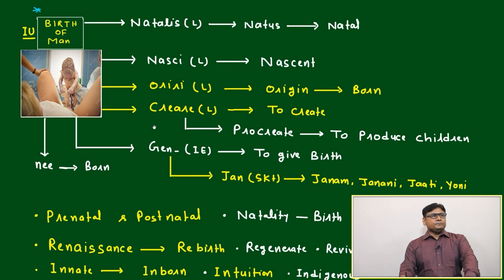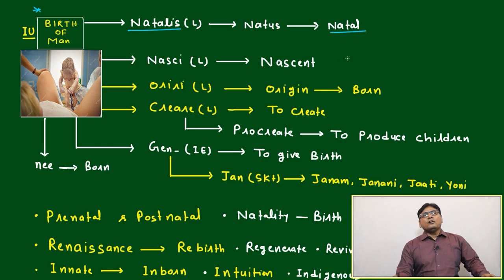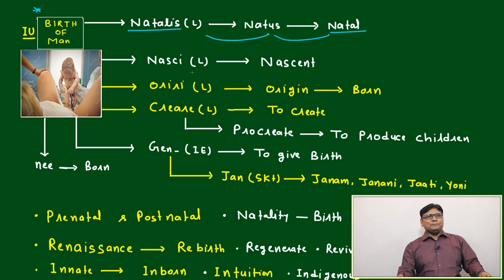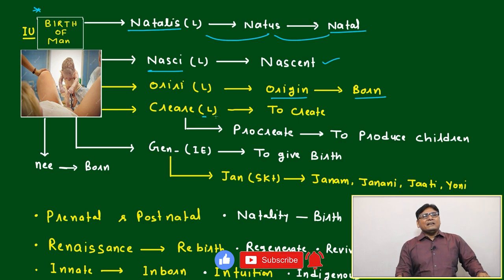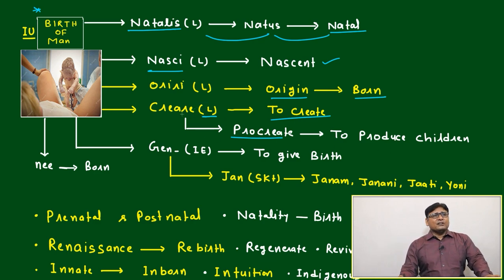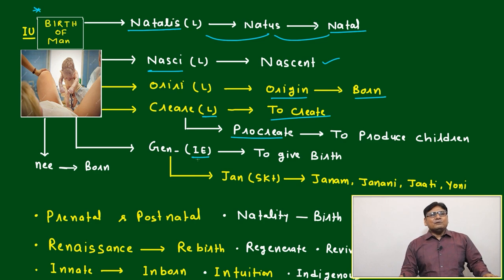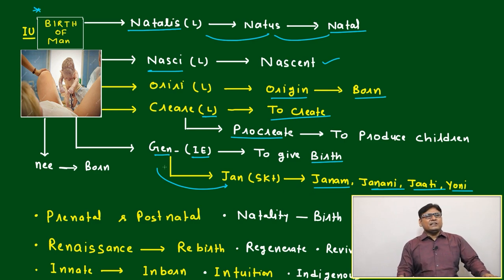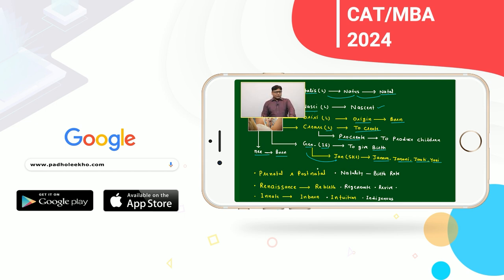VOCAB FOR BIRTH OF MAN PART-1 (VOCABULARY PART-126)VARC |CAT 2024 |CAT/MBA